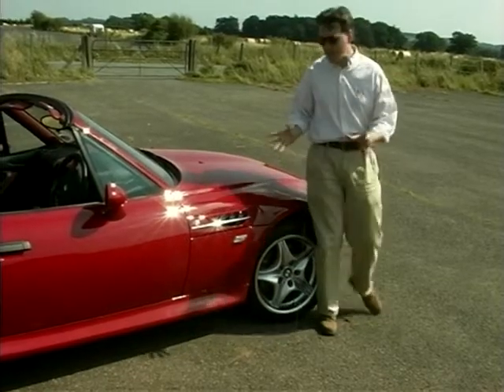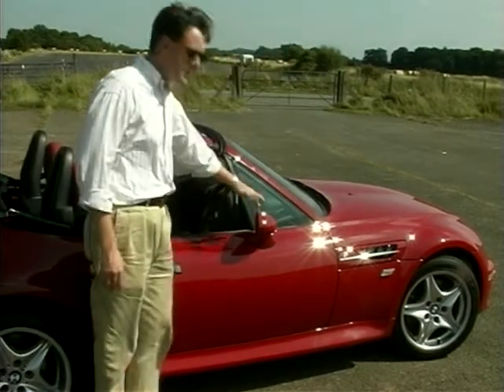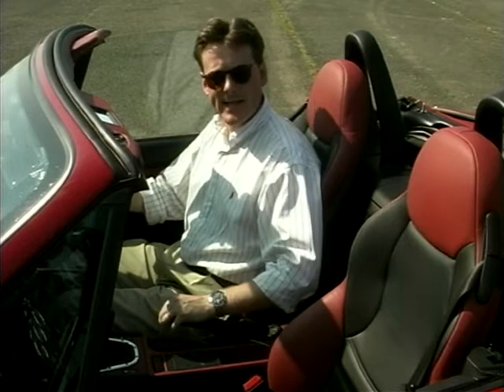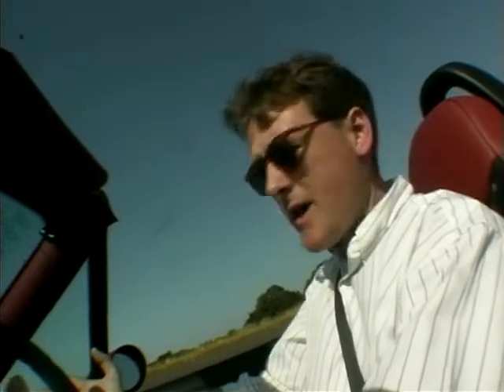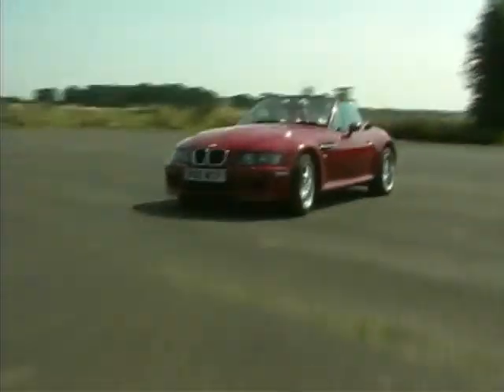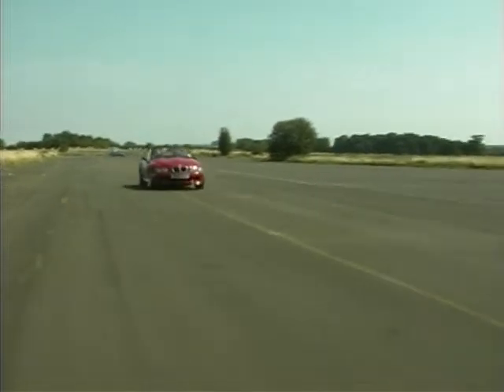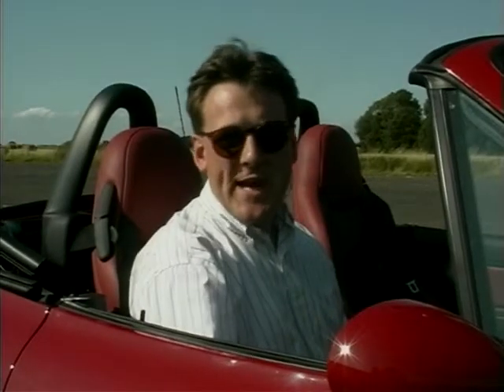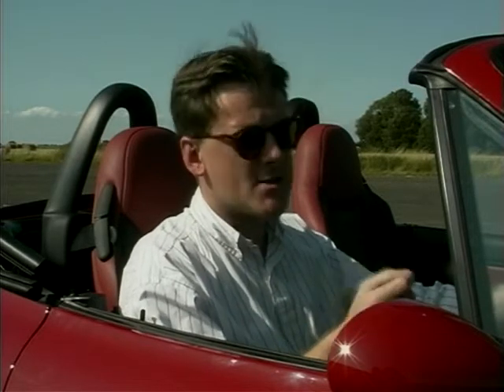BMW Z3 M-Roadster Review (2000)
Ian Royle reviews the 2000 model BMW Z3 M-Roadster, seeing how it different from the regular M3 and if the performance and handling advantages are clearly noticeable.